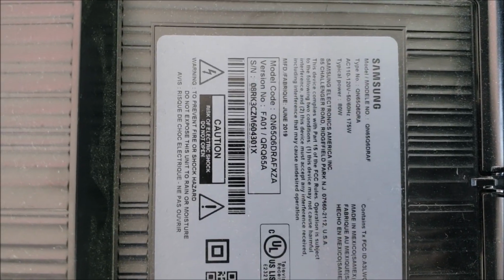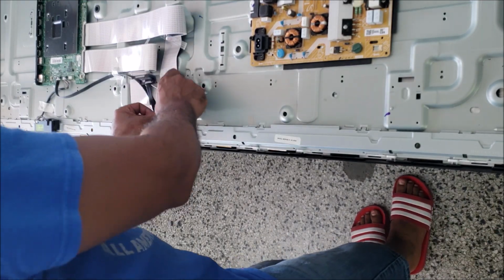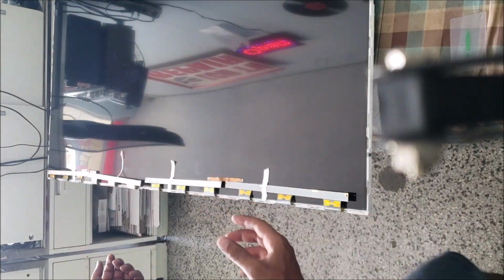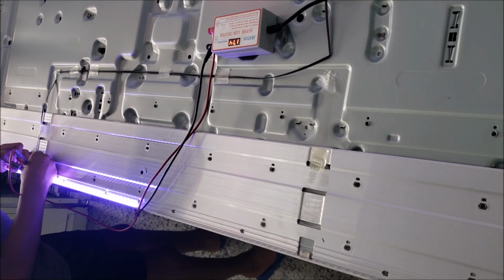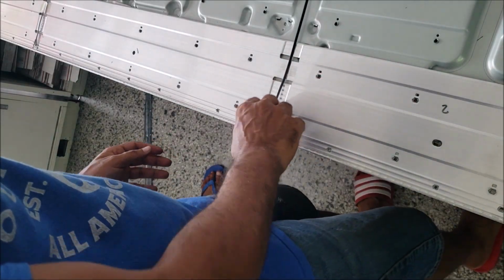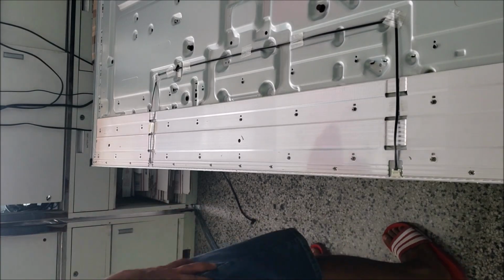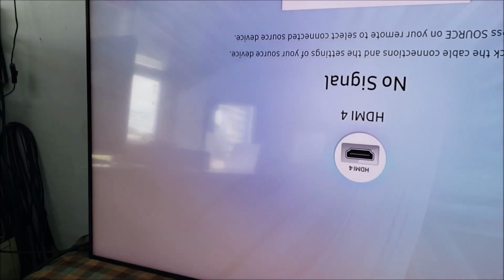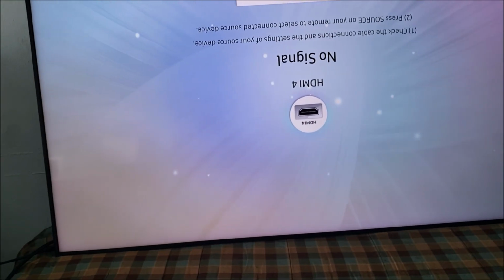Samsung TV QN65Q60RAF half screen dark backlight issue step by step